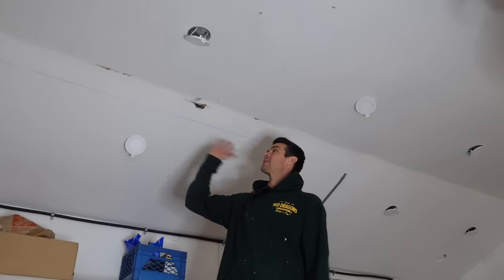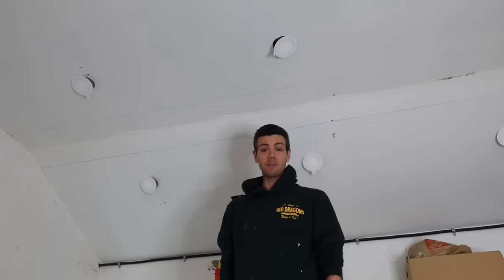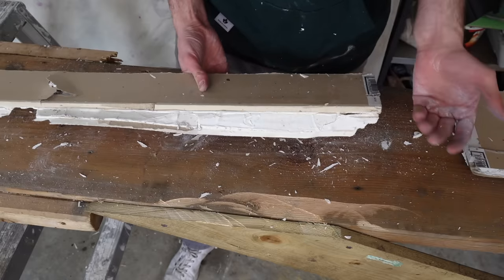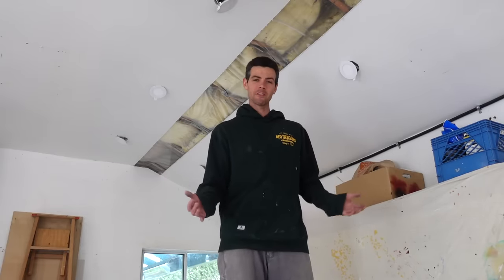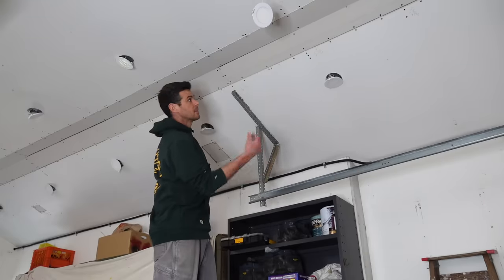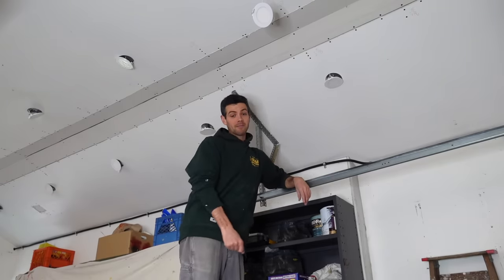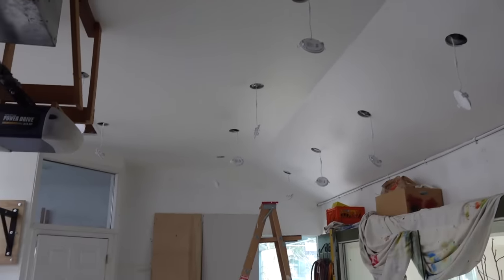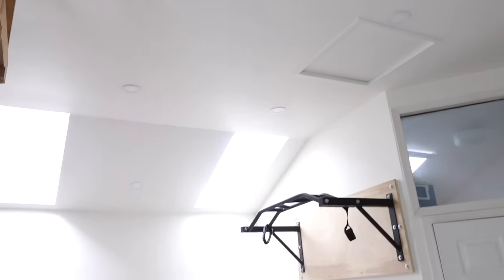Fixing the WORST CORNER I have ever seen!!!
Wow this one was UGLY!!! Watch to find out how I fixed it!!!
Some tools/materials you might need:
drywall cutter
no-coat corner